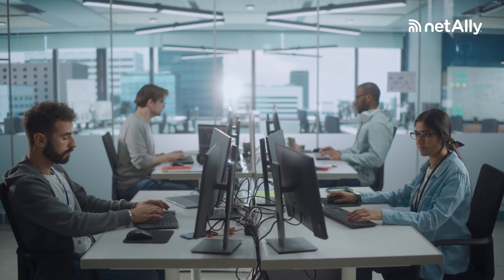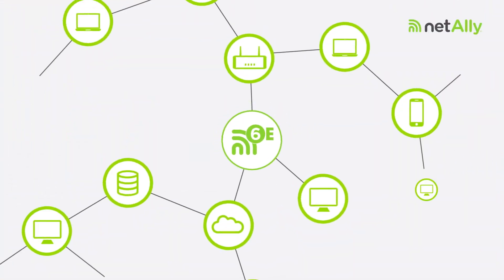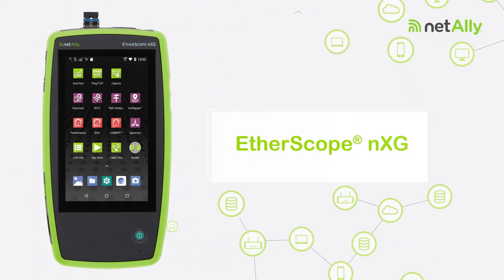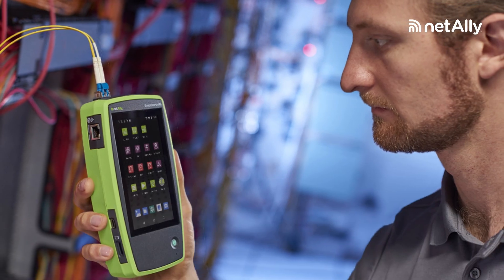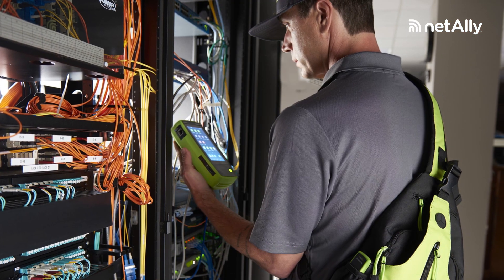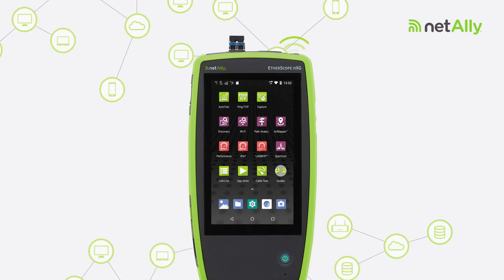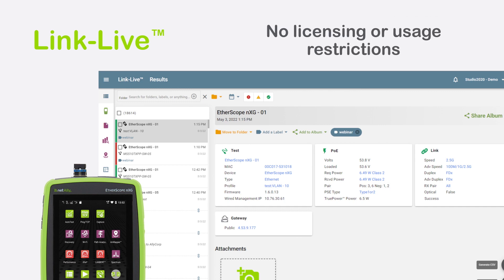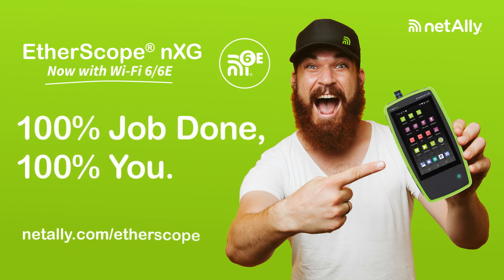EtherScope nXG - Ethernet Network Tester & WiFi Diagnostics Tool with Wi-Fi 6 and 6E.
The EtherScope nXG is an Ethernet Network Tester & WiFi Diagnostics Tool with Wi-Fi 6 and 6E support. Evaluate Ethernet and wireless networks with a simple, but powerful AutoTest delivering in-depth network visibility fast with minimal training.

// FEATURES //
▶ Wireless site surveys using AirMapper, with Wi-Fi 6 analysis and 6GHz band support
▶ Multigig and 10gig analysis, line-rate performance test and packet capture
▶ Cable, PoE and switch testing
▶ Remote access and Third-party Android Apps